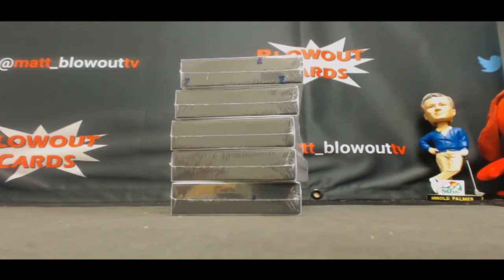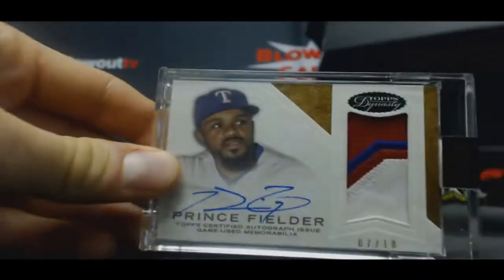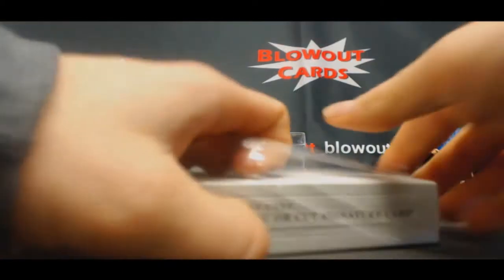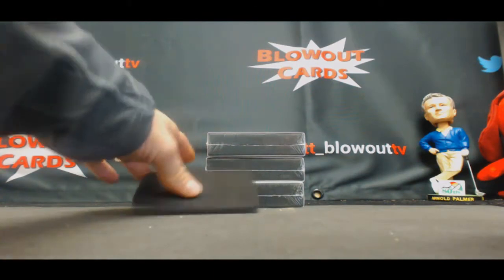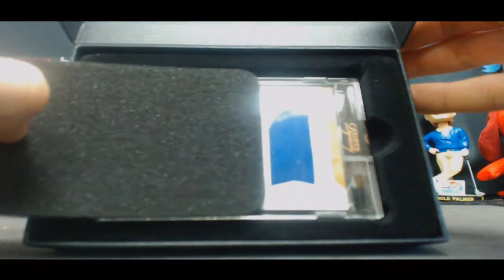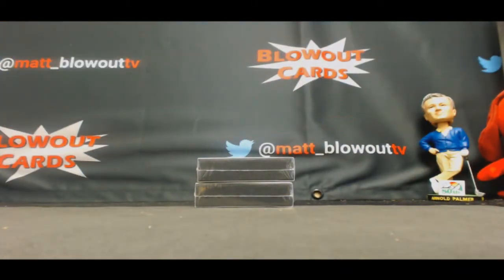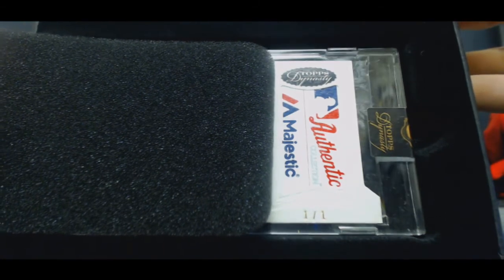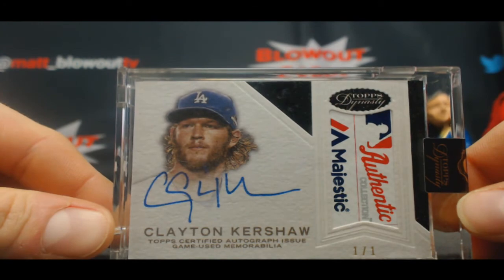SunnySocals 2016 Topps Dynasty Baseball 4 box break